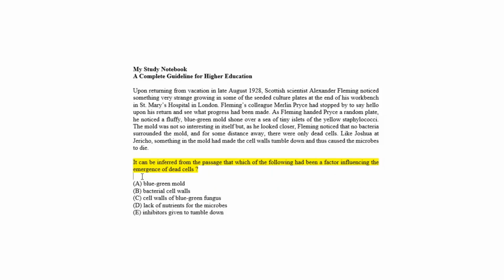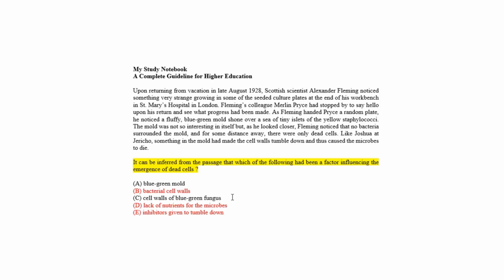MSNB GRE Reading Comprehension Verbal Reasoning 159